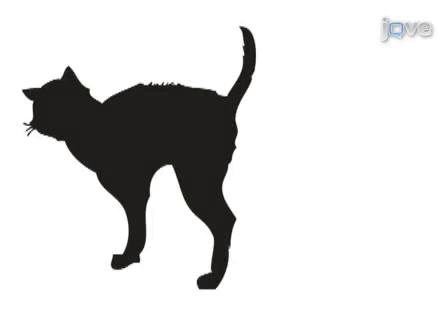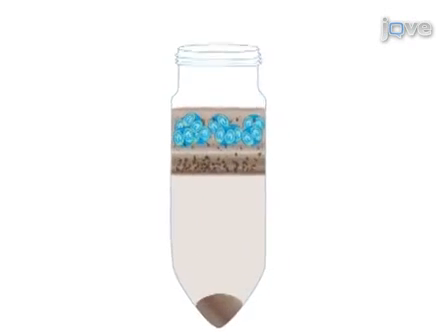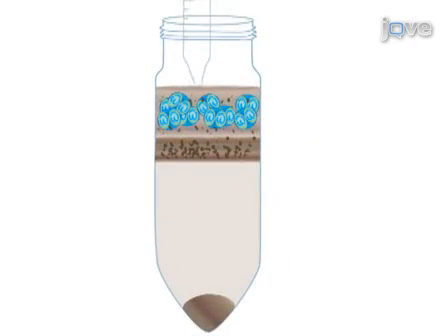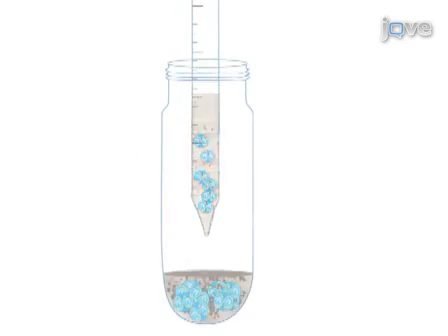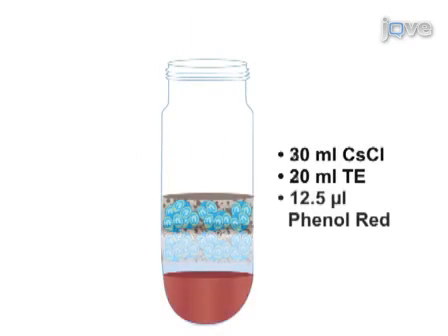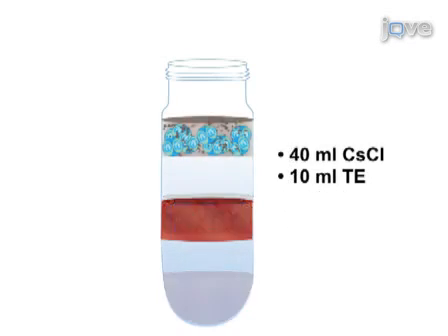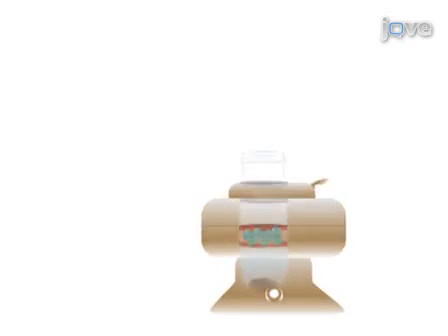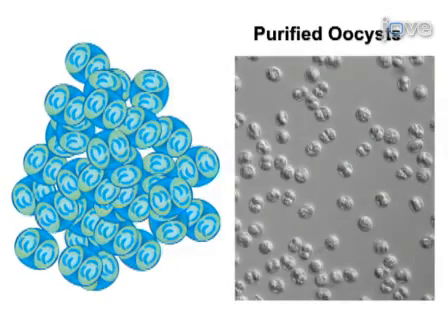Using a Discontinuous Cesium Chloride Gradient to Produce Highly Purified Toxoplasma gondii Oocysts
The process of acquiring highly purified oocysts of Toxoplasma gondii is a critical step in both research and clinical applications, particularly due to the organism's significance in public health and its role as a model organism in parasitology. One of the most effective methods for achieving this purification is through the use of a discontinuous cesium chloride gradient. This technique capitalizes on the principles of density gradient centrifugation, which allows for the separation of biological particles based on their buoyancy.

To begin the process, a series of cesium chloride solutions with varying densities are carefully prepared and layered in a centrifuge tube. The gradient is established by carefully adding solutions of different concentrations, ensuring that the denser solutions are at the bottom and the less dense solutions are at the top. This meticulous layering is crucial, as it creates a stable gradient that will facilitate the separation of oocysts during centrifugation.

Once the gradient is established, the sample containing the oocysts is introduced into the top of the tube. The centrifuge is then operated at high speeds, generating a strong centrifugal force. As the centrifugation progresses, the oocysts begin to migrate through the gradient. Due to their specific density, the oocysts will settle at a particular zone within the gradient, where the density of the cesium chloride solution matches their own. This migration is driven by the buoyancy of the oocysts, allowing for effective separation from other cellular debris and contaminants present in the sample.